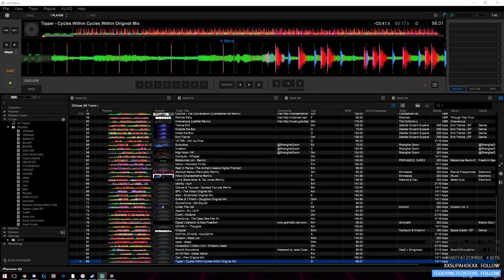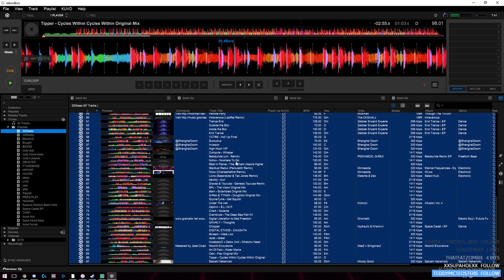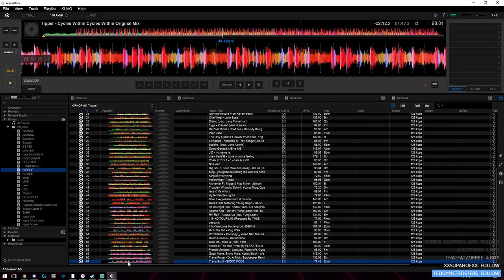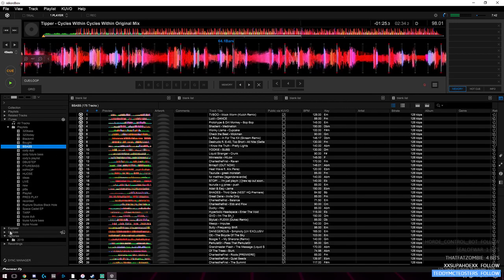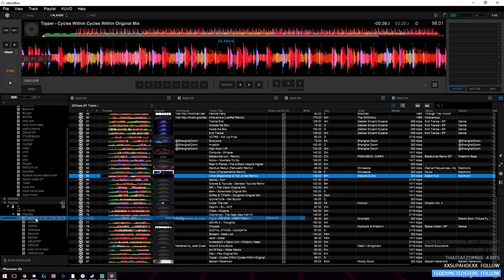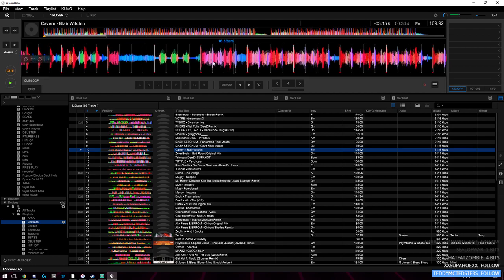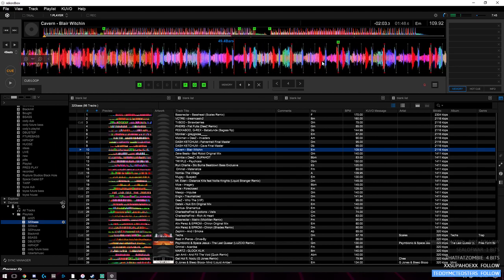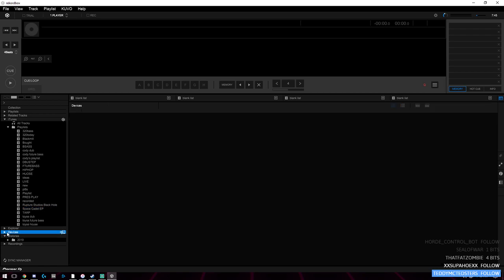Analyzing your tracks in Rekordbox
Hey everyone, posting this video for some classmates learning an XDJ with Rekordbox! I'm sure there's other ways to organize, I personally have found this best for me